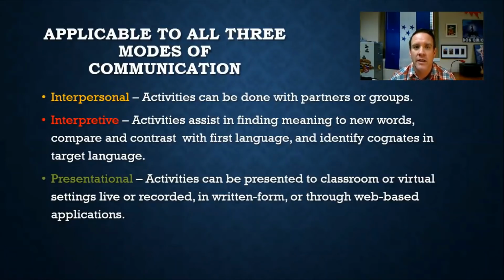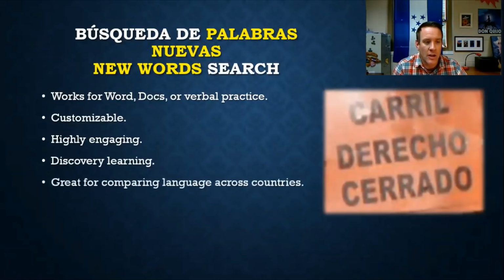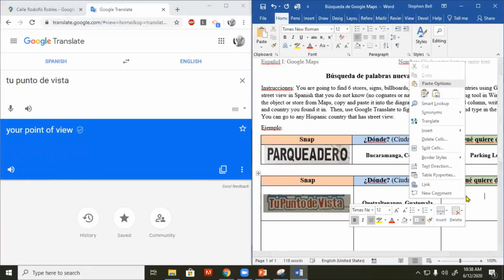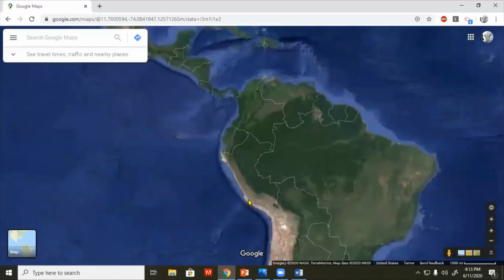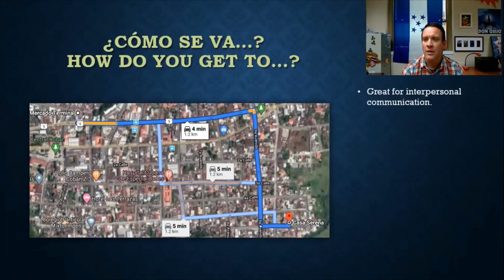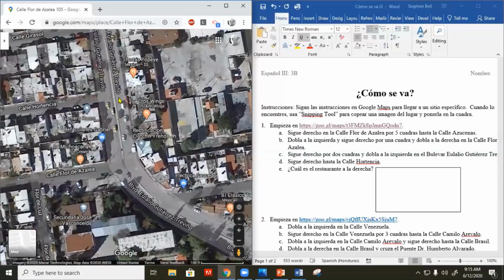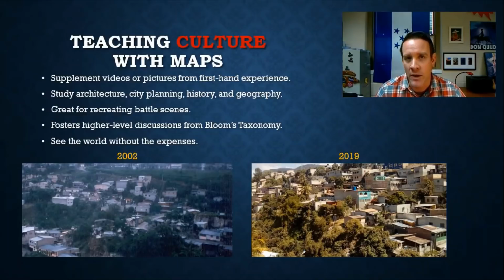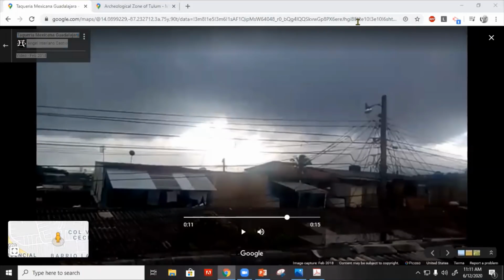NFLC Virtual Conference (2020): Virtual Realia Google Maps - Steve Bell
Google Maps is an online tool that teachers can use as a source of authentic resources.  Activities stemming from Google Maps simulate a real-world experience in another country and culture and give learners experience with the skills they will need in order to visit that country. This session shares activities that students can perform using Street View on Google Maps, including comprehensible input activities, vocabulary and cognate activities, and scavenger hunts.